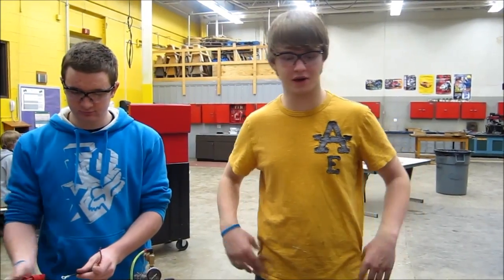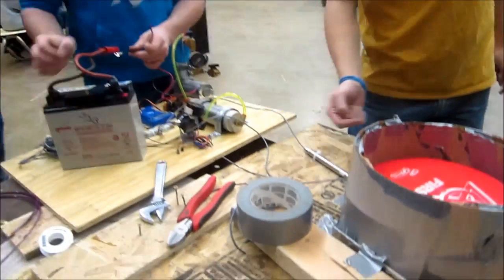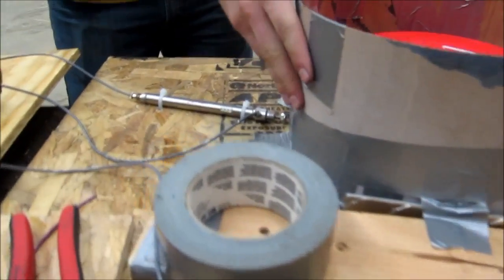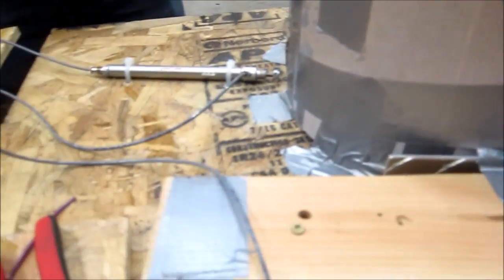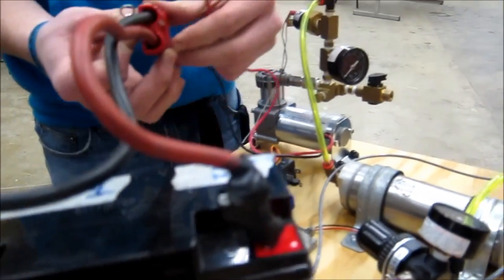Shooter Prototype 3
FRC Team 3313 Mechatronics is working hard on our shooter prototype. This time we added a cardboard hopper and a pneumatic piston to push out the frisbees. We even fired it using a joystick and our drive station. Any questions, let us know. and our twitter @Team3313.